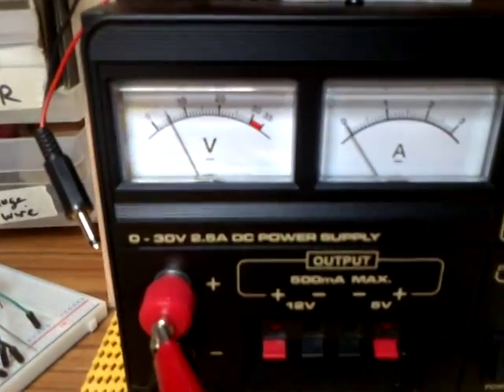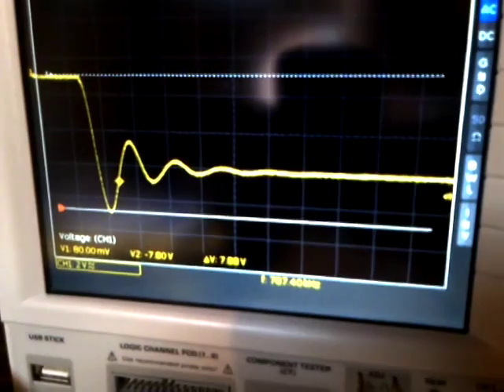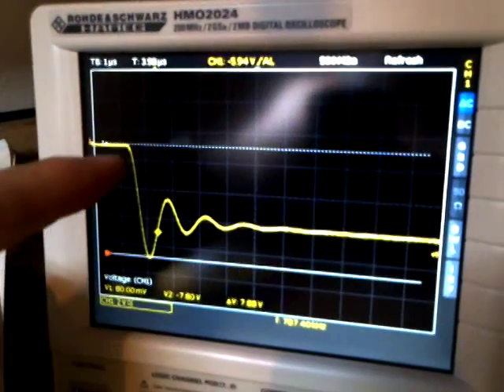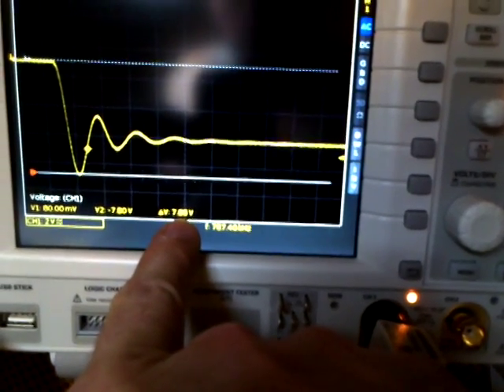LC (tank) circuit addendum Part 2 of 2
While finishing the first video clip discussing LC circuits in which we can observe the damped oscillations on an oscilloscope, I wanted to comment on another fact of resonant LC circuits.

The voltage (and current) that swirls around inside tank circuits can  be greater that the initial voltage that 'kickstarts' the alternating capacitor charge and discharge and inductor 'discharge and charge' (via its magnetic field).

In an inductor, the voltage across it is proportional to the rate of change of current flowing through it or V = L x d(I)/dt. The constant of proportionality, L, is the inductance that we associate with the coil. So a quickly discharging capacitor connected in parallel with the inductor can raise voltage to levels higher than the initial voltage across the capacitor.

In this second video clip, that higher voltage can be seen in the oscilloscope.

Again, as I am only a learner in electronics, if my reasoning or understanding is faulty, then please let me know and I'll make corrections! Thanks.